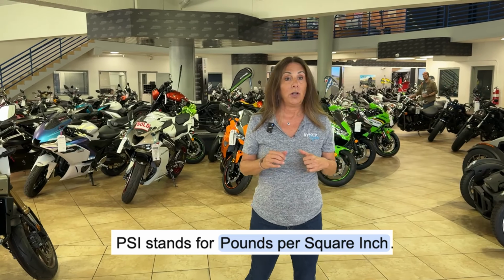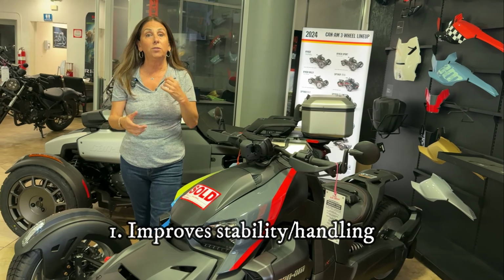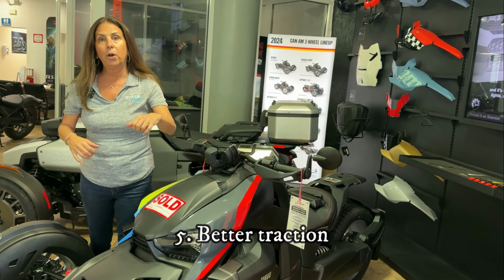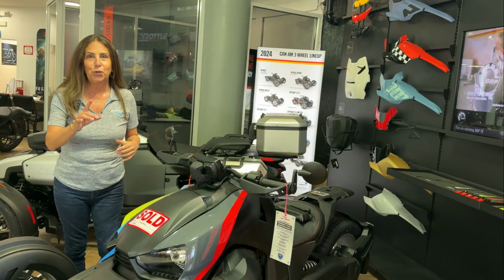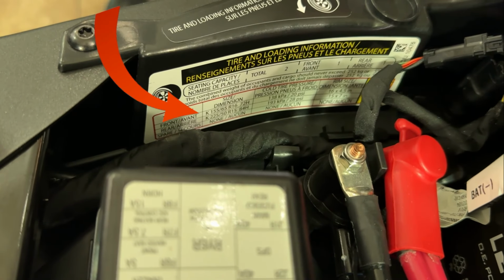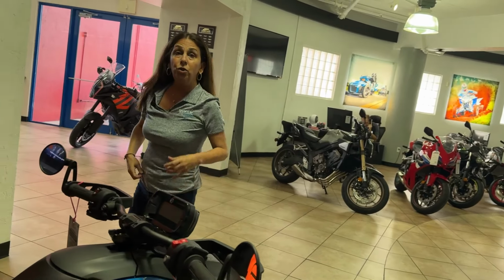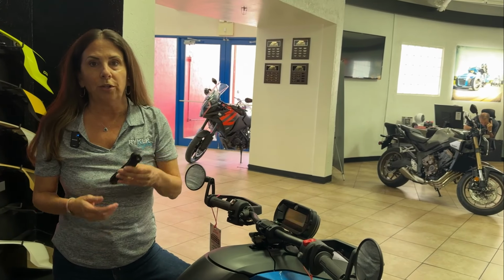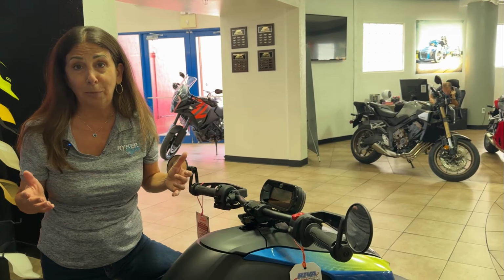TOP 5 Reasons to Check Your Tire Pressure (all Can-am 3 wheeler PSIs listed)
Check out RykerRydes.com for all your SPYDER & RYKER accessories!

Where to buy tire pressure gauge:

Where to buy portable tire inflator:

00:00 Welcome to Ryker / Spyder Rydes
01:19 What NOT to do, when looking tor tire pressure amounts
01:43 Top 5 reasons to check your tire pressure
03:28 How often should you check your tire pressure
04:27 Where to find your correct tire pressure (PSI) label on your Can-Am CANYON
05:59 Where to find your correct tire pressure (PSI) label on ALL Can-Am RYKERS
06:43 Where to find your correct tire pressure (PSI) label on your Can-Am SPYDER F3
 07:09 Where to find your correct tire pressure (PSI) label on your Can-Am SPYDER RT
07:30 Recommended tools to check your tire pressure
08:03 Why I use/recommend a FOBO (TPMS)
10:21 Tire pressure (PSI) chart for ALL Can-Am 3 wheeled vehicles
10:22 Thank you for watching